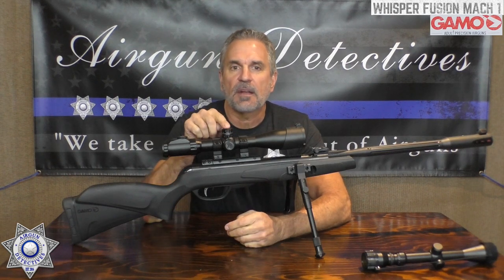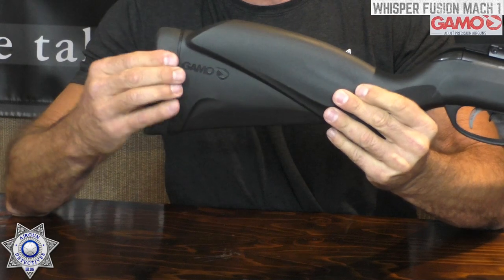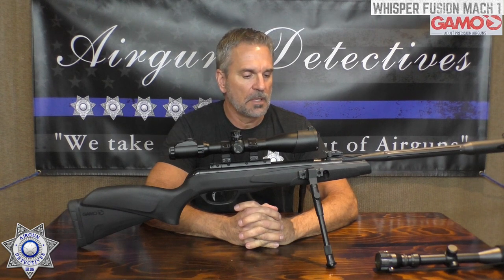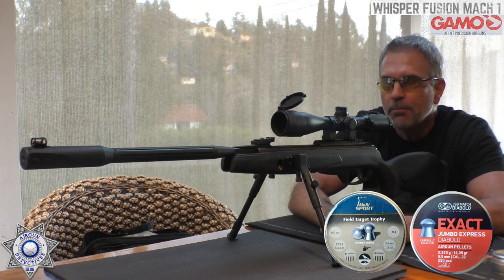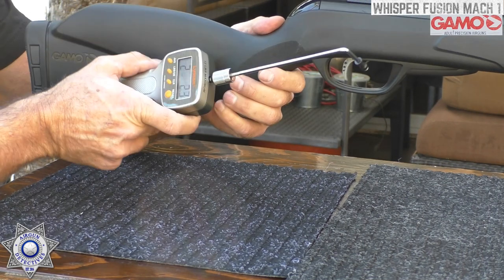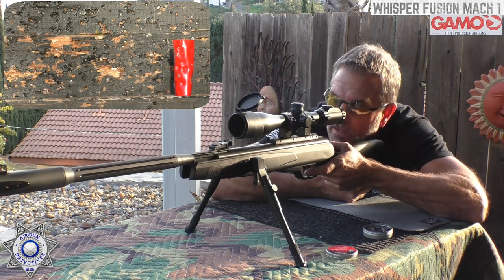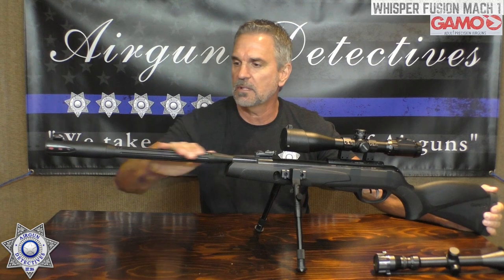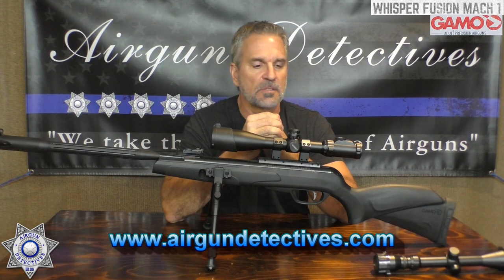Gamo Whisper Fusion Mach 1 .22 Cal "Full Review" by Airgun Detectives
This is a full and complete review of the Gamo Whisper Fusion Mach-1 .22 Caliber. This has the IGT gas piston, 33 mm chamber, the C.A.T Trigger and their RRR scope rail. We will provide you an unbiased detailed review and will show you the performance.
Gamo Whisper Fusion Mach 1